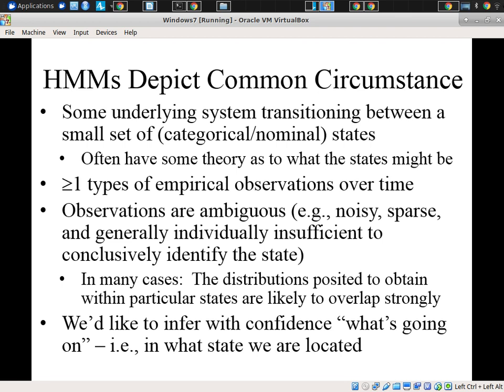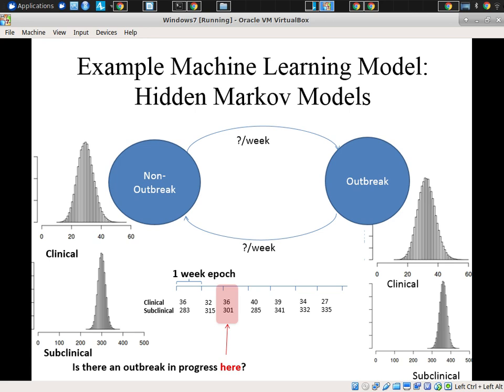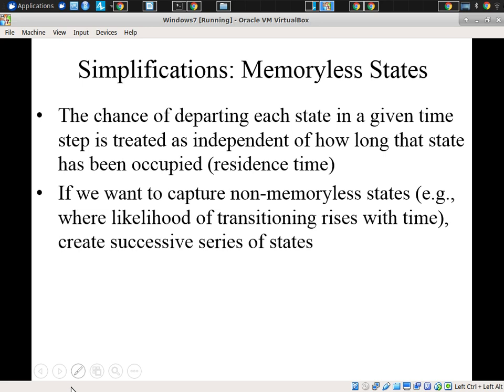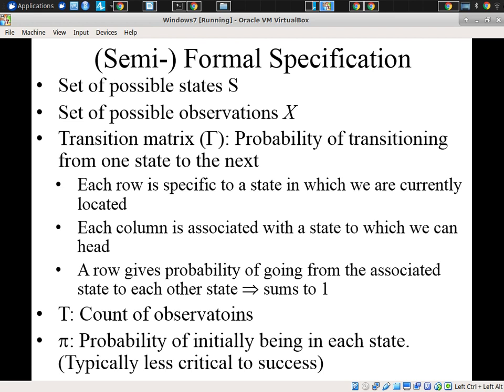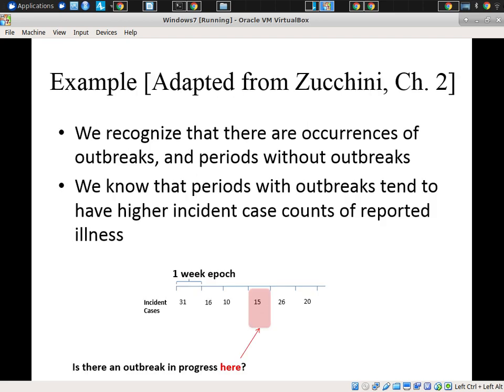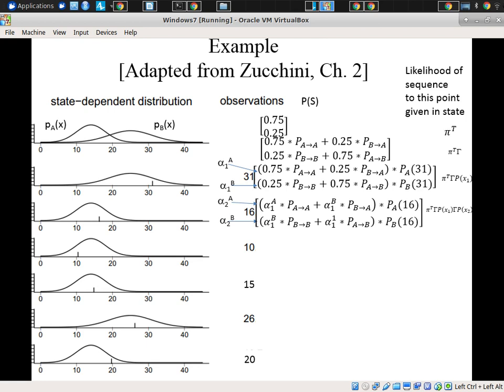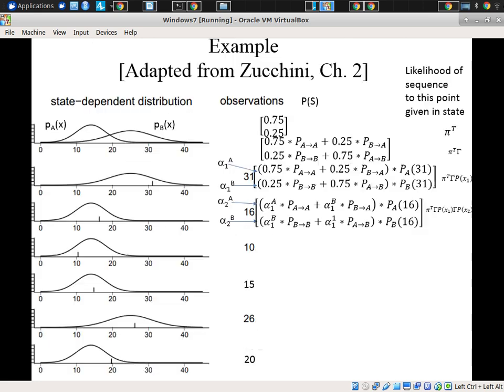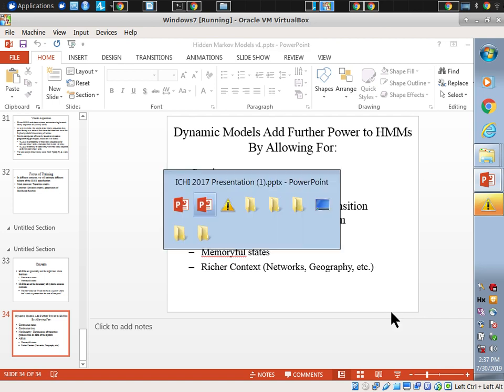Hidden Markov Models 2019 07 30 13 05 57